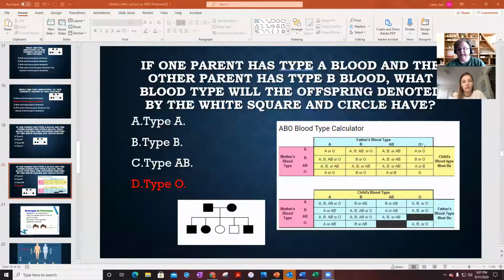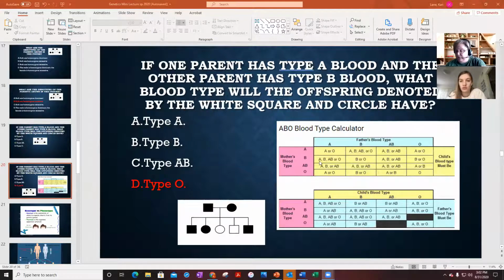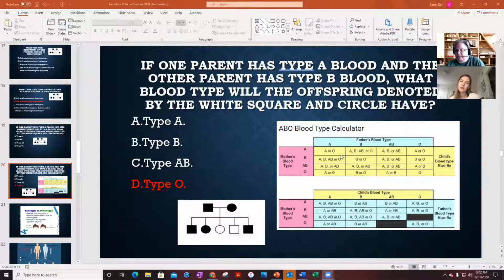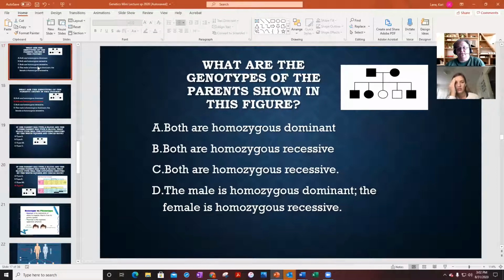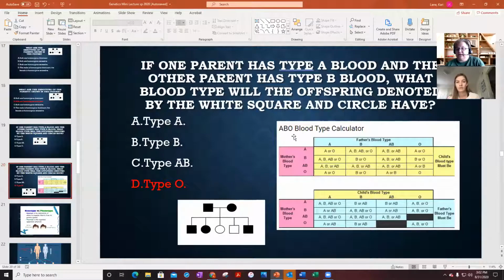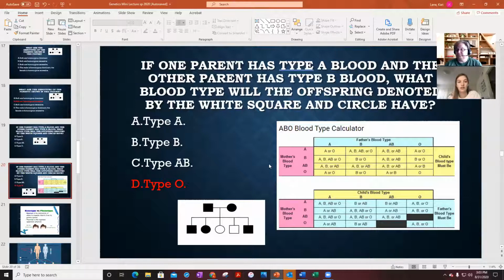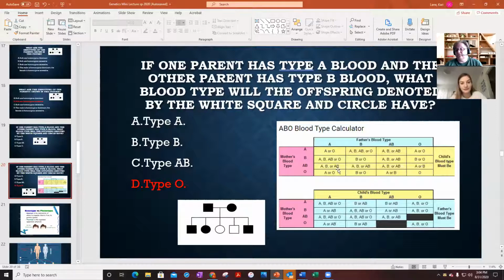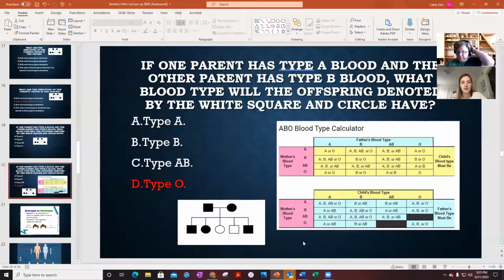Recorded Student Office Hours on 8-31-2020